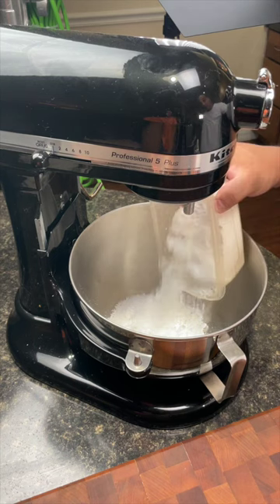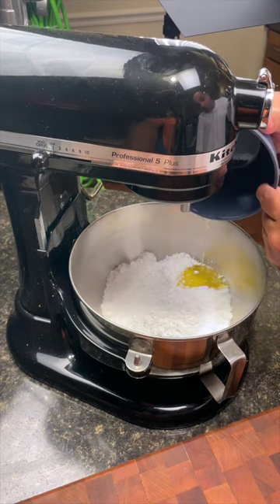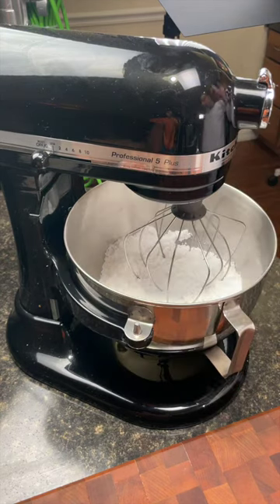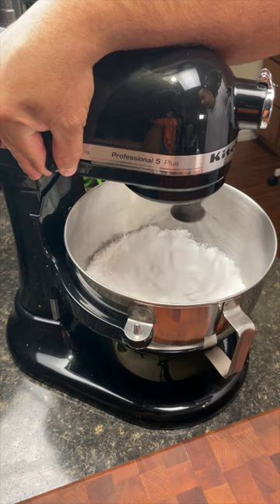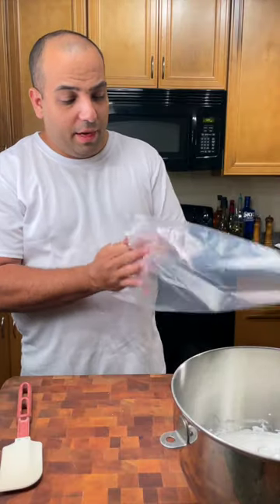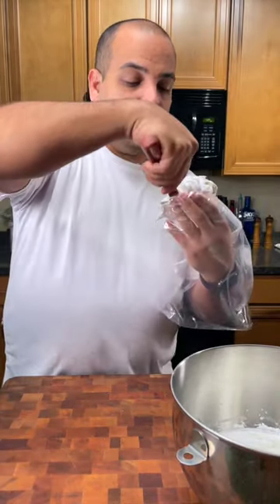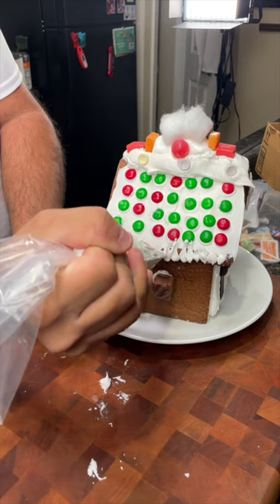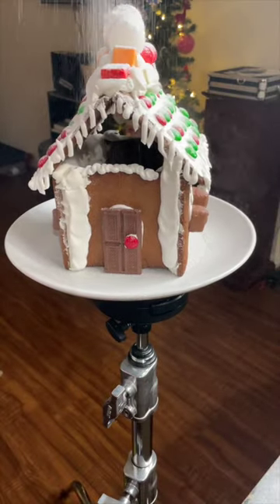Gingerbread House Royal Icing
Ed Payton